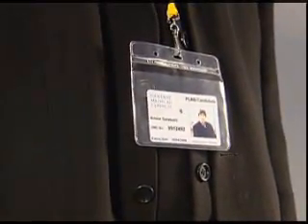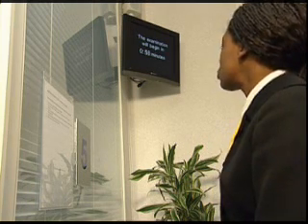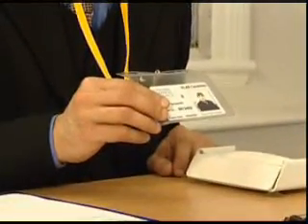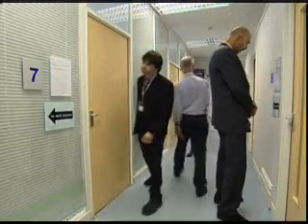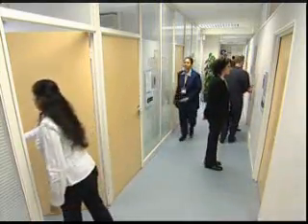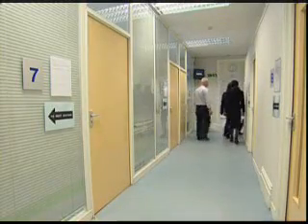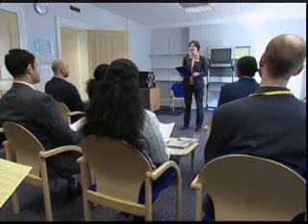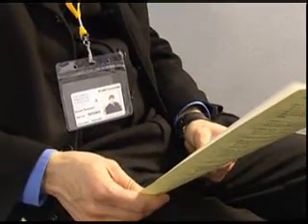Plab test. An Overview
PLAB is also known as Professional and Linguistic assessments Board Test (PLAB) .

The PLAB test is relevant for international medical graduates. Those who wish to take up a period of limited registration (which you can do only if you are in supervised employment) and who need evidence that they have the necessary skills and knowledge to practise medicine in the UK. The PLAB test is designed to test ones ability to work safely in a first appointment as a senior house officer in a UK hospital in the National Health Service (NHS).